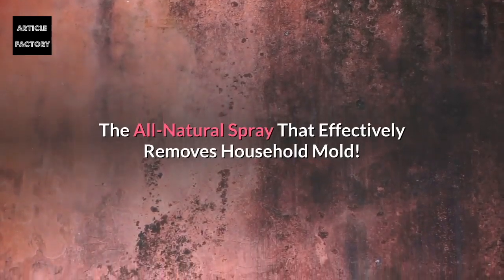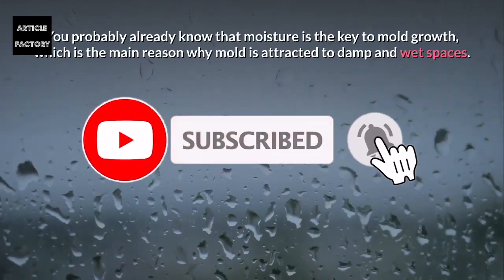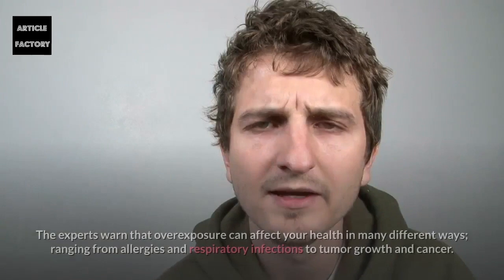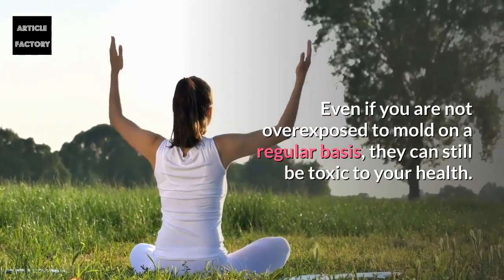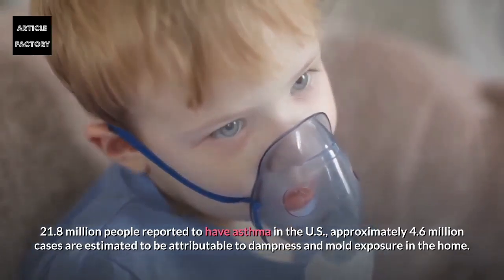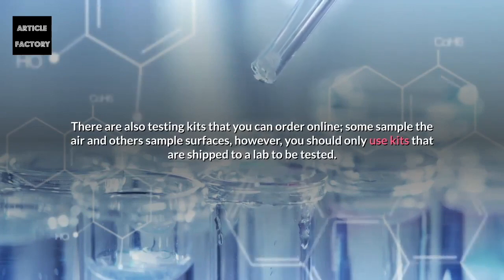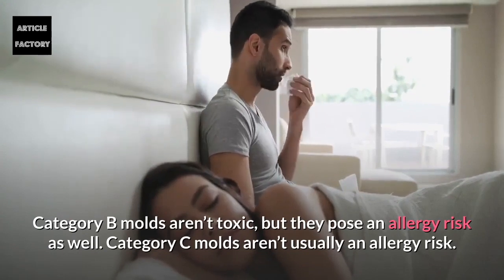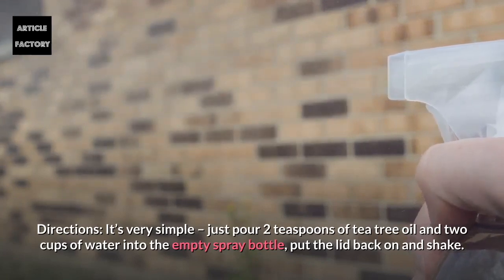The All Natural Spray That Effectively Removes Household Mold!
How To Get Rid Of Household Mold!

First of all, you should know that mold is a type of fungi that can be found in the air and all around us.

Naturally, mold breaks down dead materials and can be found on decaying food and plants or growing in soil.

You probably already know that moisture is the key to mold growth, which is the main reason why mold is attracted to damp and wet spaces.